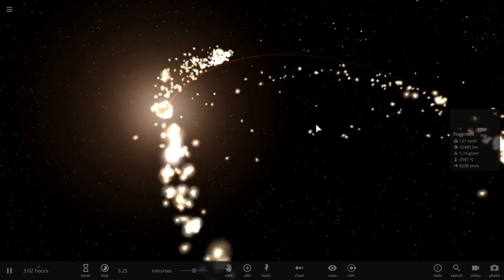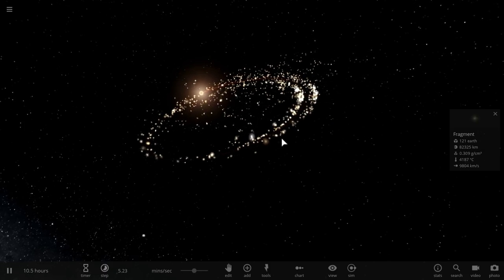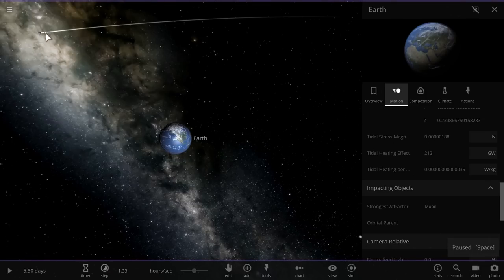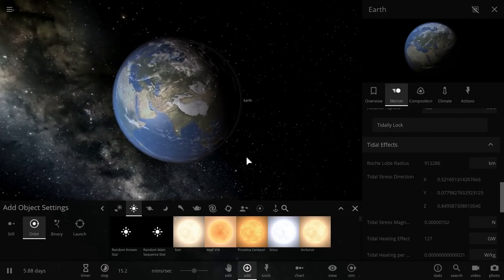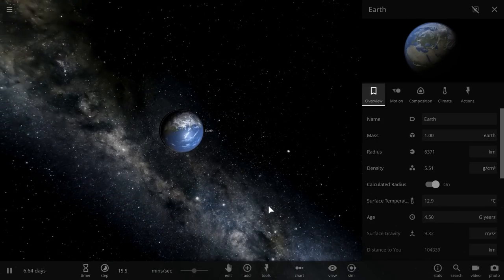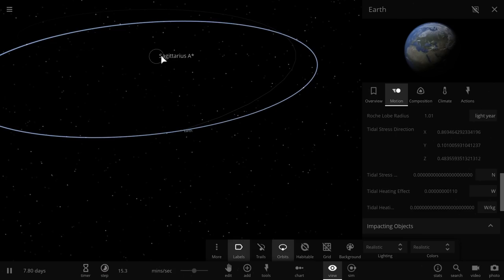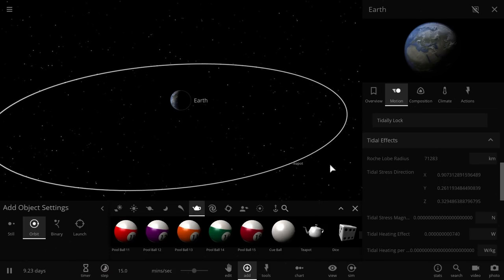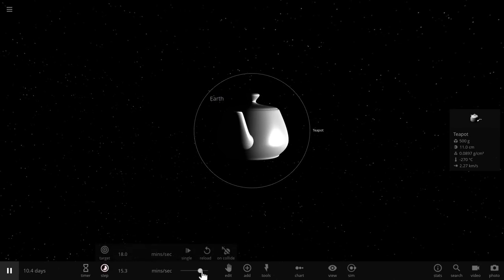Tidal Effects From Supermassive Blackholes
In this video, we will talk about blackholes and tidal effects from them.

1GFiTKxWyEjAjZv4vsNtWTUmL53HgXBuvu